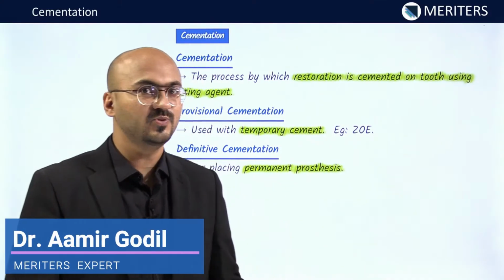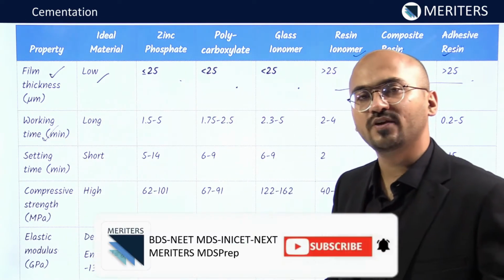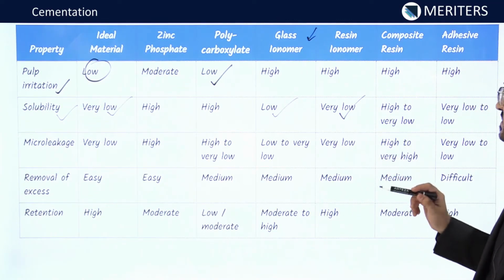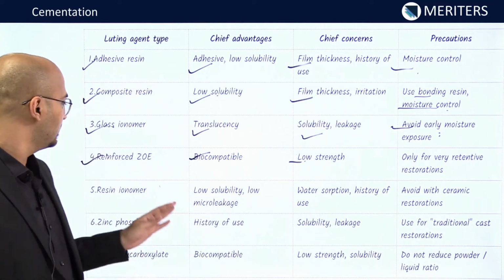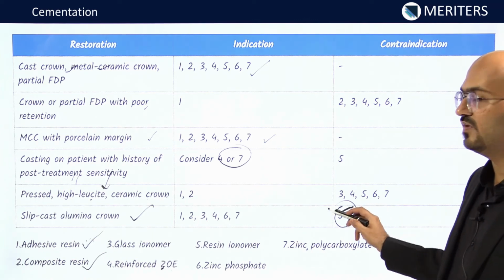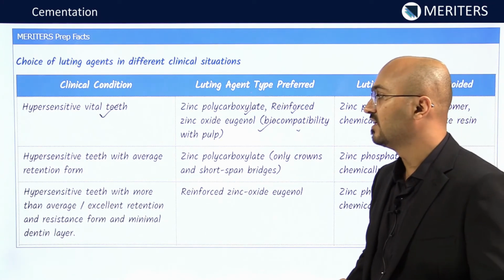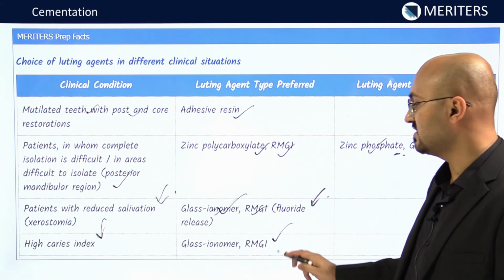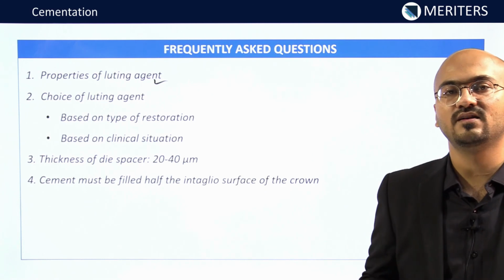Prostho - FPD | Cementation | for NEET MDS & INI-CET | 2022 | MERITERS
In this video, Dr Aamir Godil (MERITERS experts) explains the ultimate Guide to Finish Lins for NEET MDS and INI-CET 2022

⏱️TIMESTAMPS⏱️
0:00​ - Intro